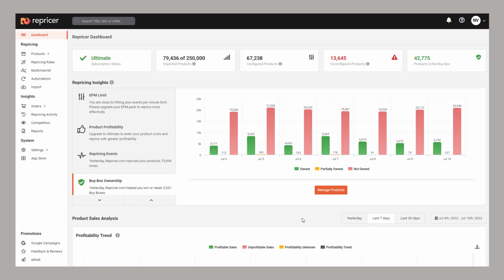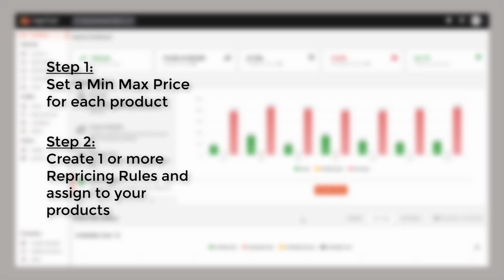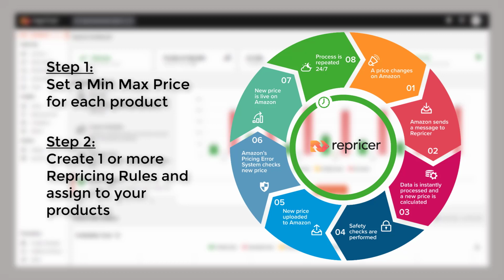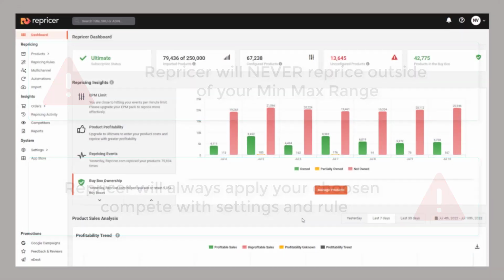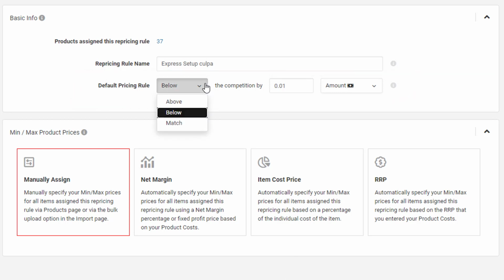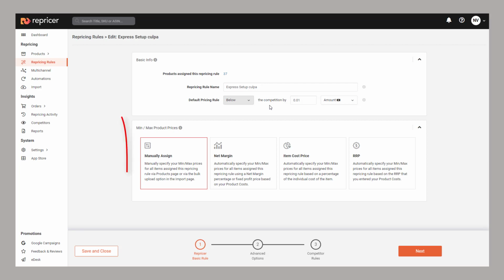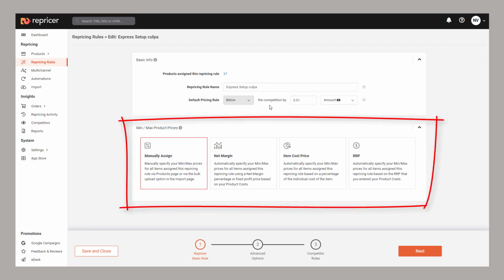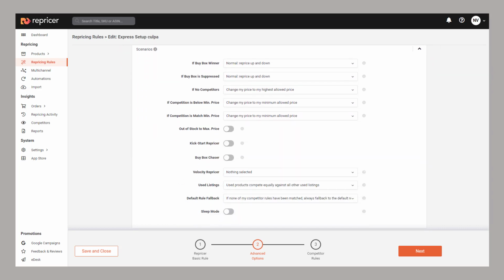Repricer Demo - Chapter 3: Amazon Repricing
This playlist will introduce you to Repricer through a short demo, each video covering a different core feature of Repricer. By the end of the playlist, you'll have a firm idea of how Repricer works and what it can do for you!